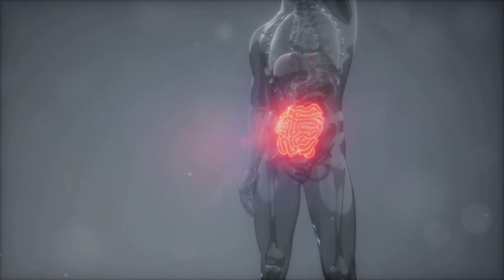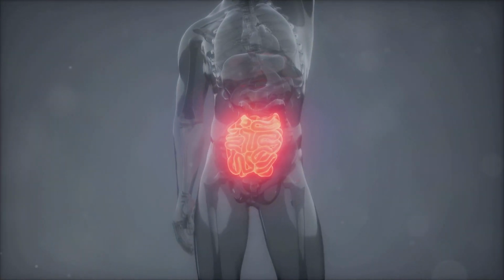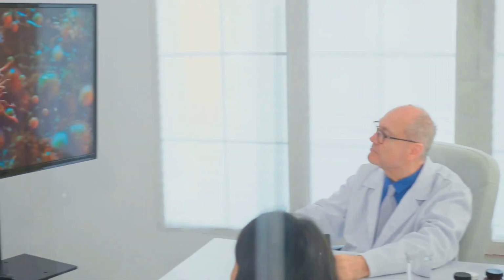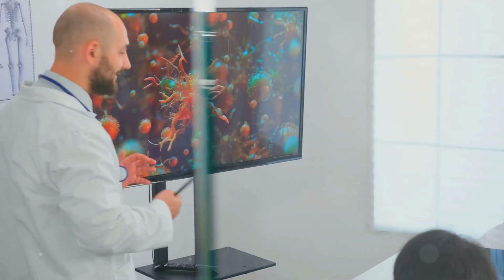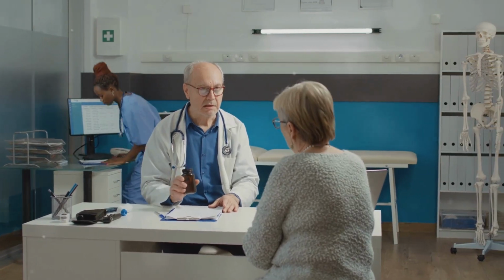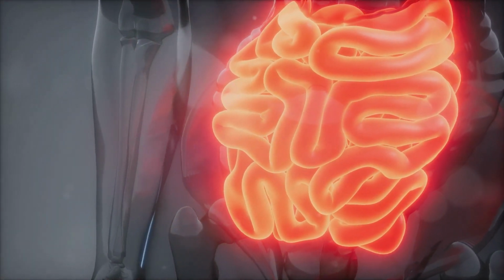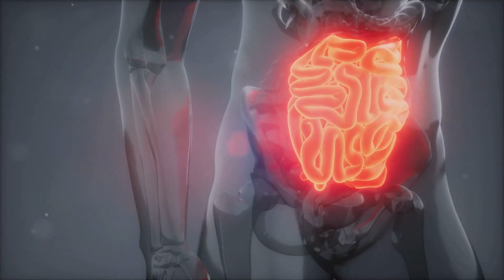🎥 Ulcerative Colitis vs Crohn’s Disease: Key Differences in IBD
"Ulcerative colitis and Crohn’s disease—two names that often get lumped together under ‘IBD’—but they’re actually very different. One affects only the colon. The other can strike anywhere in your digestive tract. One has continuous inflammation, the other patchy. In this video, we’ll break it all down—clearly and scientifically."

🎨 This comprehensive guide to Ulcerative Colitis (UC) and Crohn's Disease (CD) highlights their key differences and similarities. Here's a breakdown of the main points:

🔥 Physiological Factors
Location: UC affects only the colon and rectum, while CD can affect any part of the GI tract.
Inflammation: UC has continuous inflammation, whereas CD has patchy, transmural inflammation.
Symptoms: Both diseases share similar symptoms, but UC typically presents with bloody diarrhea and abdominal pain.

🔥 Biochemical Factors
Cytokines: UC is associated with Th2 cells, while CD is linked to Th1 and Th17 cells.
Immune Dysregulation: Both diseases involve immune system dysregulation, but UC is characterized by increased permeability of the colon's epithelial barrier.
Markers: Elevated CRP and fecal calprotectin are common in both diseases, but more pronounced in CD.

🔥 Epidemiological Factors
Prevalence: Both diseases are more common in Western, industrialized countries.
Age: Both diseases often present in young adults, with a smaller peak in incidence in people over 60.
Gender: UC affects men and women equally, while CD shows a slight female predominance.

🔥 Family/Genetic Factors
Family History: Both diseases have a genetic component, but CD has a stronger genetic link.
Genes Involved: UC is associated with genes like IL23R, while CD is linked to genes like NOD2/CARD15.

🔥 Medical/Management Factors
Treatment: Both diseases are treated with anti-inflammatory drugs, immunomodulators, and biologics.
Surgery: UC can be cured with colectomy, while CD may require surgery for complications, but it's not curative.

🔥 Key Takeaways
UC: Limited to the colon, with continuous mucosal inflammation, and often less genetically influenced.
CD: Affects any part of the GI tract, with patchy, transmural inflammation, and has a stronger genetic link.

🧠 This guide provides a thorough understanding of the differences and similarities between Ulcerative Colitis and Crohn's Disease, helping readers grasp the complexities of these two inflammatory bowel diseases.

Ulcerative Colitis vs Crohn’s Disease | Inflammatory Bowel Disease (IBD) Explained Clearly

📖 YouTube Description
Ulcerative Colitis (UC) and Crohn’s Disease (CD) are the two most common forms of Inflammatory Bowel Disease (IBD)—but they affect the body in very different ways.

🧠 In this video, we’ll break down the key differences between UC and CD based on:

Location & depth of inflammation

Symptoms and disease patterns

Genetic and biochemical markers

Risk factors, including family history and lifestyle

Medical treatments and when surgery is needed

Whether you're a student, patient, caregiver, or healthcare professional, this video will give you a clear, comprehensive comparison—supported by science.

🧬 Covered in This Video:
Physiological differences: Mucosal vs transmural inflammation

Biochemical pathways: Th1 vs Th2, TNF-alpha, IL-13, and more

Genetic & environmental risk factors

Diagnostic clues and symptom patterns

UC vs CD treatment options: medications and surgeries

Lifestyle tips: why smoking worsens Crohn’s but not UC

✅ Perfect for medical education, nursing school, or patient awareness.

⏱️ Timestamps / Chapters
Intro: Why It’s Important to Understand IBD
Overview: UC vs Crohn’s Disease
Where It Happens: GI Tract Locations
Symptoms: What Patients Feel
Inflammation Patterns: Continuous vs Patchy
Biochemistry: Cytokines, CRP, and Immune Pathways
Genetics & Family History
Epidemiology: Who’s at Risk?
Medical Treatments: From 5-ASAs to Biologics
Surgery: Curative in UC, Not in CD
Lifestyle Factors: Diet, Stress, and Smoking
Recap: The Big Differences at a Glance